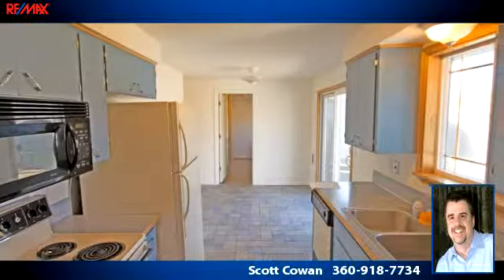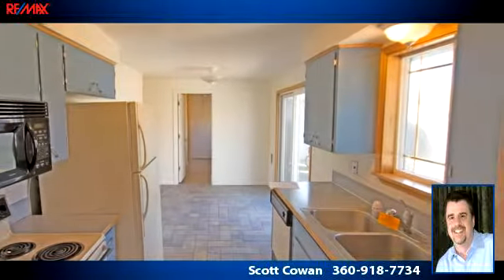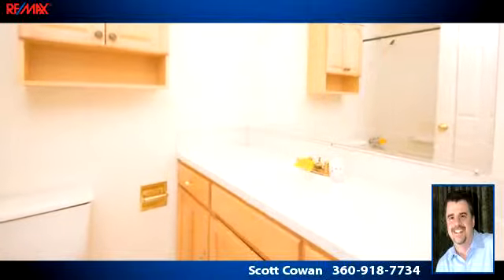Residential for sale - 508 W B St, Shelton, WA 98584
Three bedroom one bath home awaiting a new owner. Hardwood floors, 6 panel doors, updated light fixtures, fenced back yard with large patio, large bonus room that appears to be wired and ready for your big screen tv and surround sound speakers. Bedrooms are good sized. Galley kitchen has attached eating space that opens onto large patio to help bring summer into the home. This is a Fannie Mae Homepath property.

Bedrooms: 3
Bathrooms: 1 bathroom
Square Feet: 1312
Price: $100,000